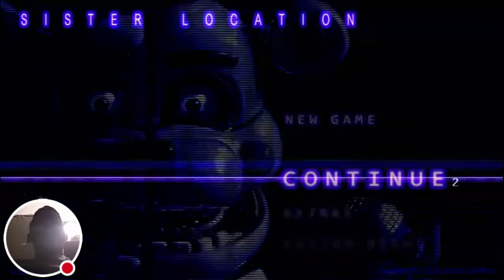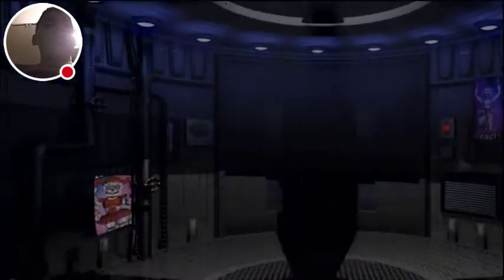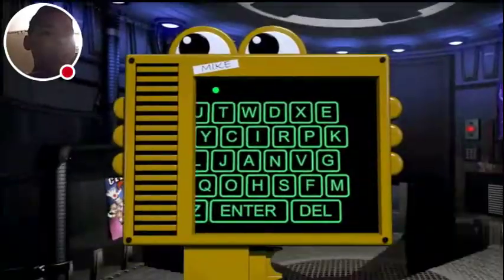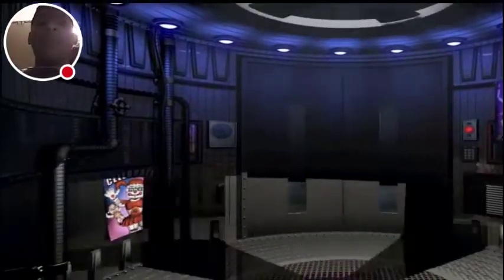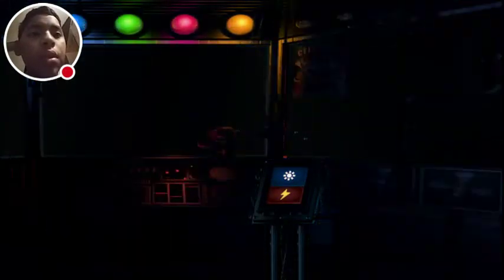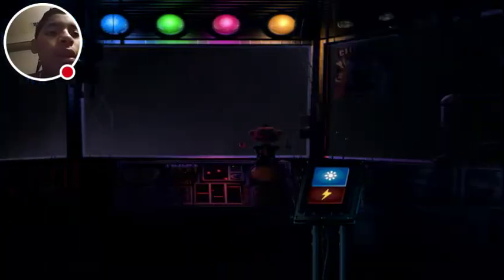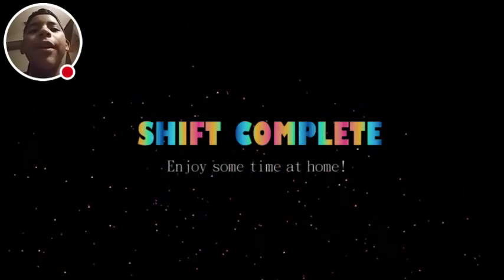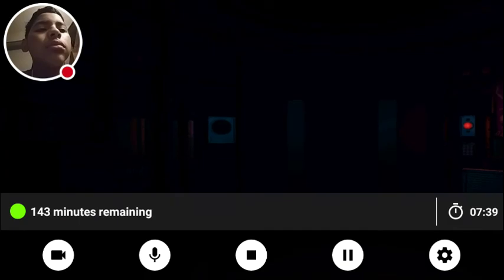Playing fnaf sl night 1